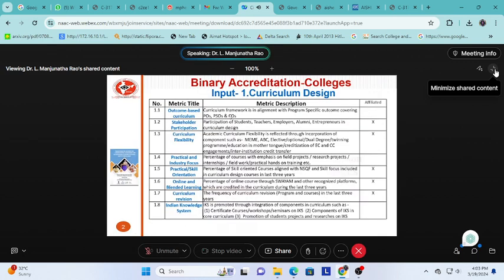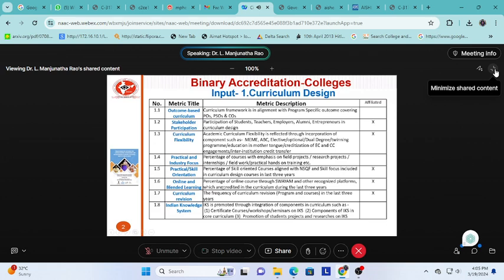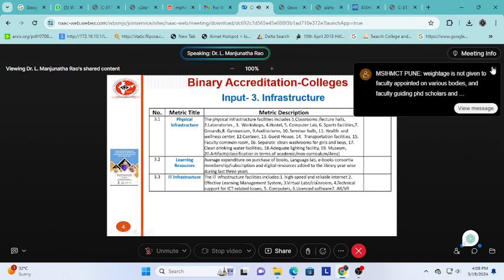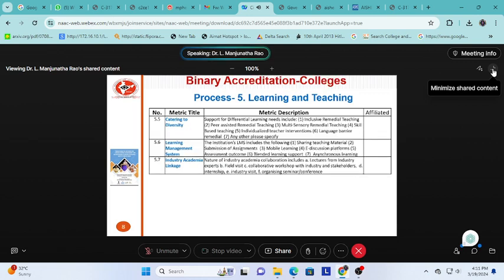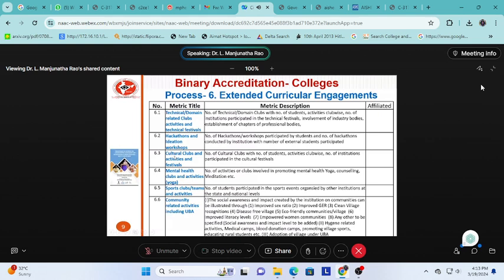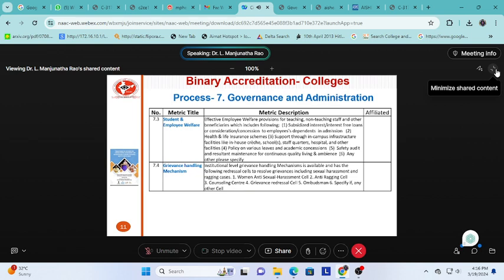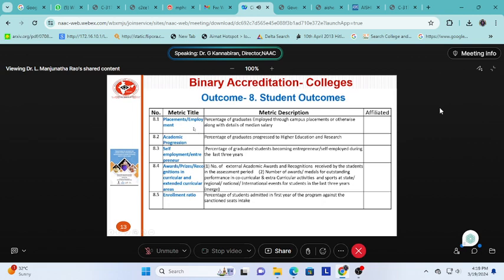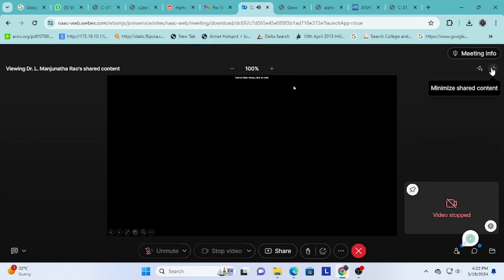Binary Accreditation procedure by NAAC(Affiliated Colleges)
New NAAC procedure ( no grading and  no peer team visit further)